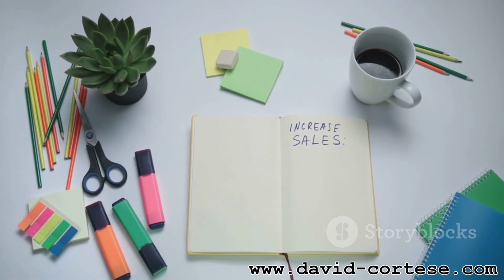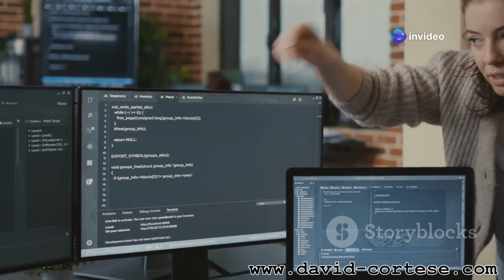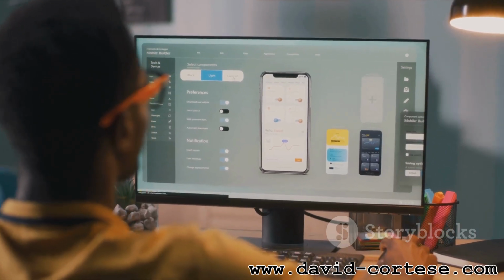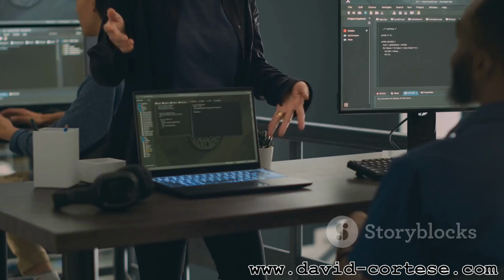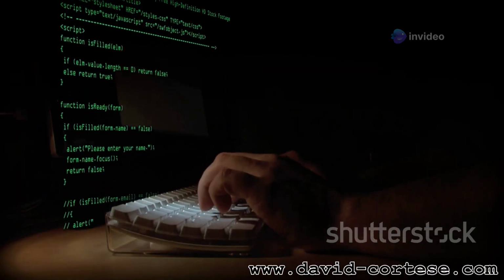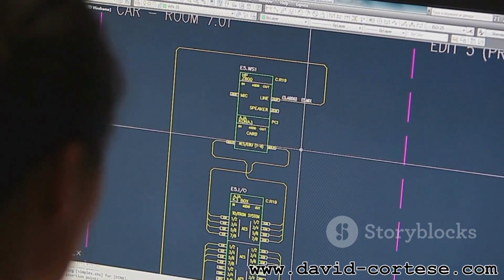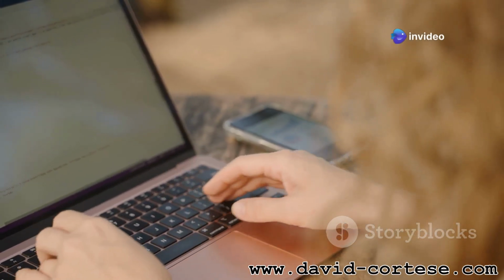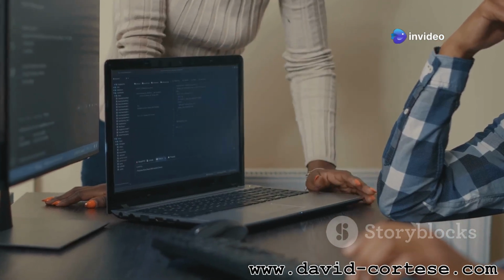How to Develop and Publish an Android App in 5 Easy Steps!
Ready to turn your app idea into reality?
In this video, we’ll guide you through 5 easy steps to develop and publish your own Android app!
From initial brainstorming and design to coding and finally publishing on the Google Play Store, we've got you covered.
Whether you’re a beginner or looking to refine your skills, this tutorial is packed with valuable tips and resources to help you succeed in app development.
Don’t miss out on the chance to share your creation with the world!

OUTLINE:

00:00:00 Finding Your App's Purpose
00:00:35 Essential Tools for App Development
00:01:14 From Code to User Experience
00:01:50 Publishing Your App on the Play Store